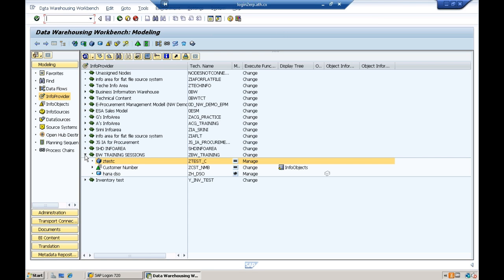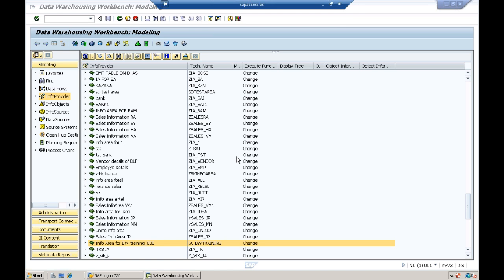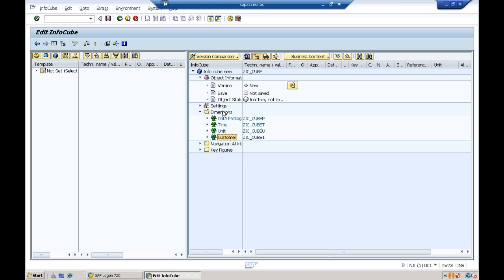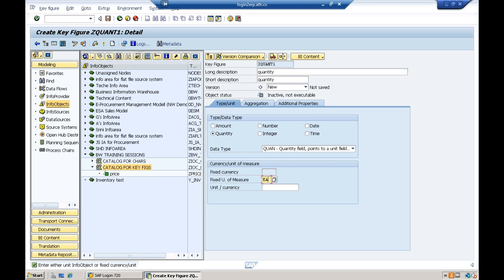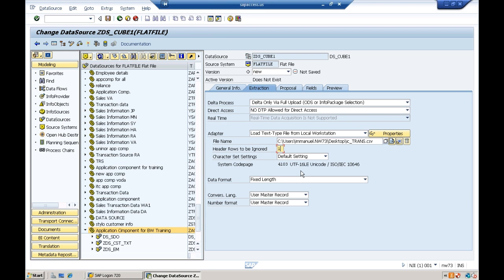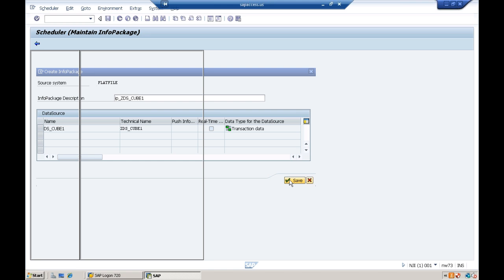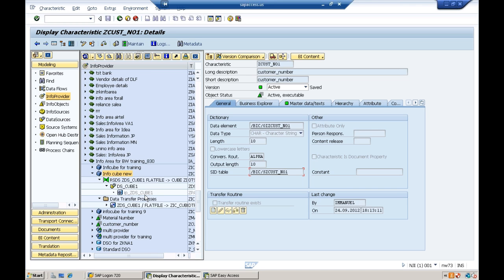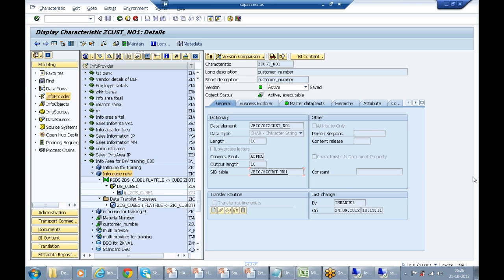SAP BW BI 7 3